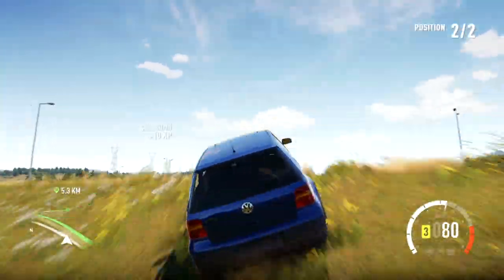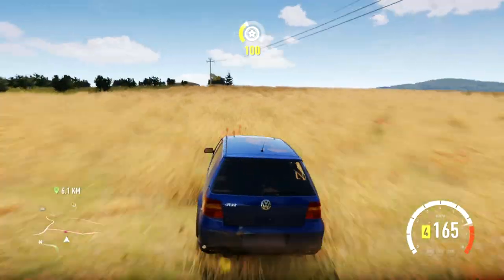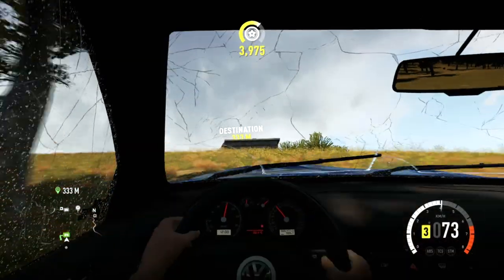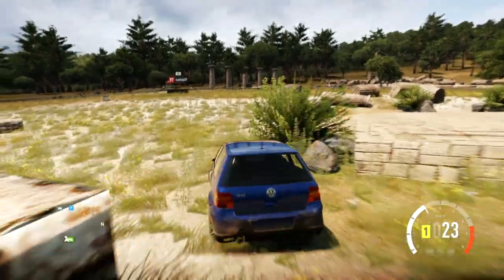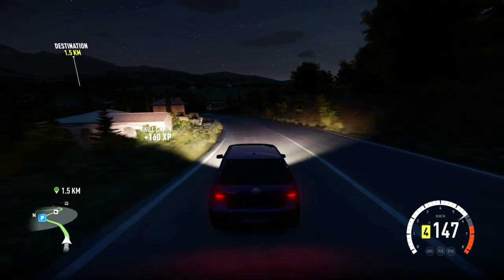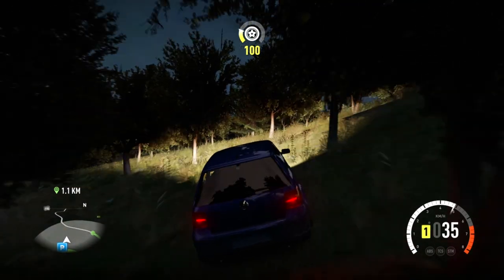Let's Play Forza Horizon 2 - EP29 - Dark Forest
Forza Horizon 2 is finally here and I can not wait to dive into it!

Forza Horizon 2 again takes place during the fictional "Horizon Festival", this time being held in southern Europe, focusing on southern France and northern Italy. The game world has approximately three times more drivable area than that for the original Forza Horizon, with events set in Provence, Tuscany and Côte d'Azur, among other regions. Players will explore the region, taking part in races and special events in order to advance through the game. Events can take place at day or night, and a dynamic weather system is being added for the first time in a Forza-series game.